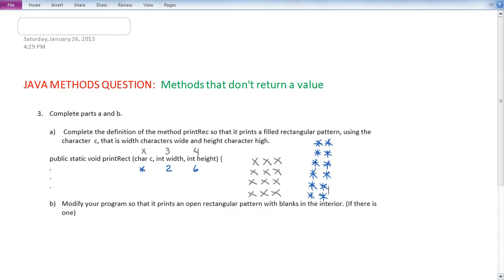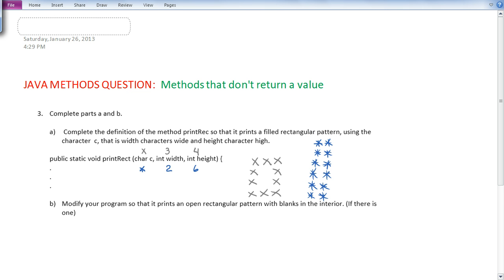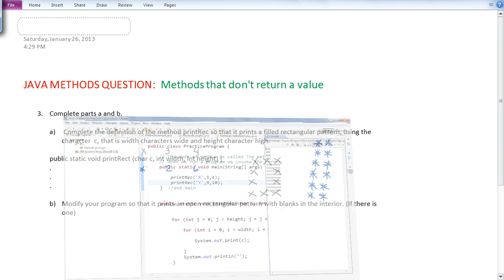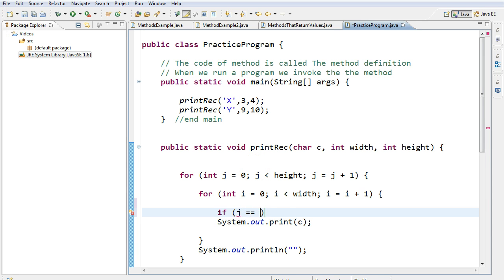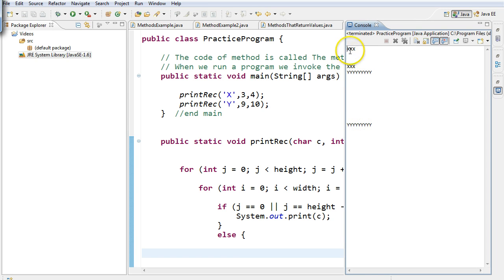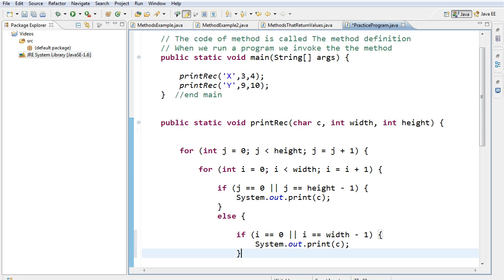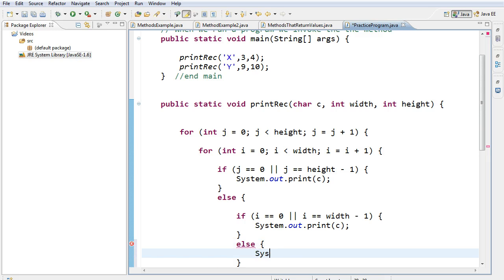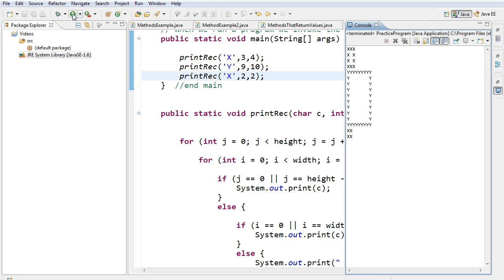Methods - Example Question (Includes Loops)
This video goes through an example question which implements a method that does not return any values